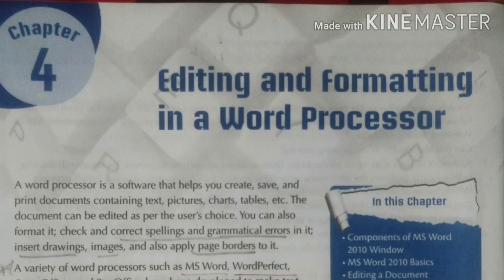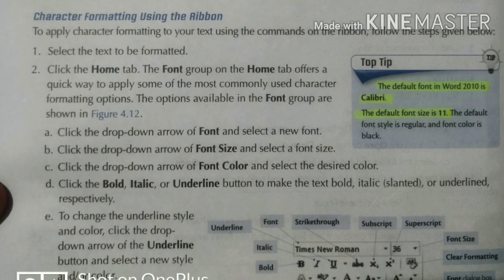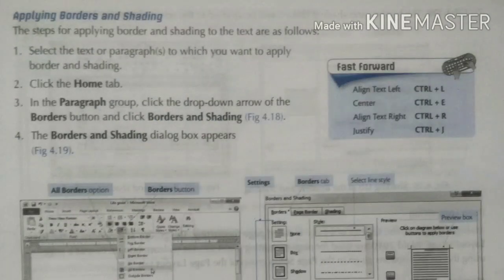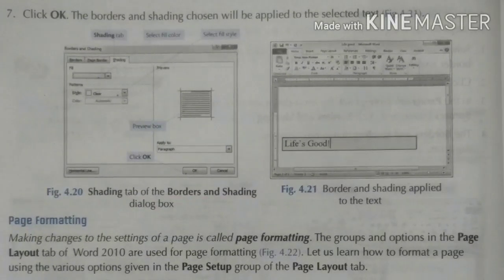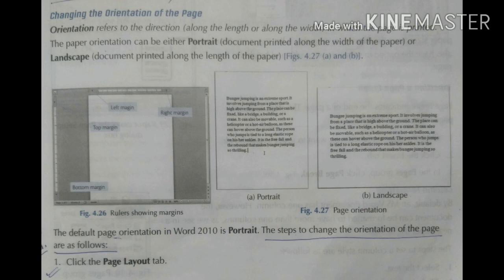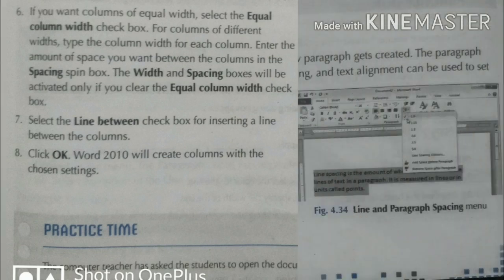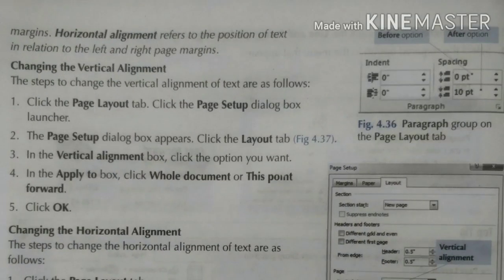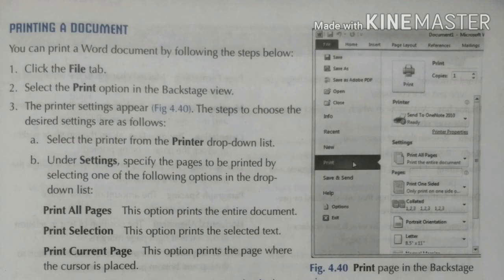COMPUTER SCIENCE| CLASS 9| Chapter 4 EDITING & FORMATTING IN W.P.| SEBA ASSAM| ( End)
Explanation of Chapter 4 Editing and Formatting in a Word Processor.

* FORMATTING A DOCUMENT
   - Character Formatting
   - Text Formatting
   - Page Formatting
   - Column Formatting
   - Paragraph Formatting
*PRINTING A DOCUMENT